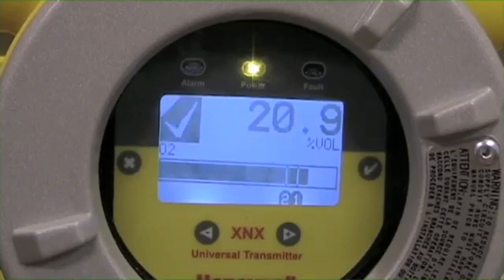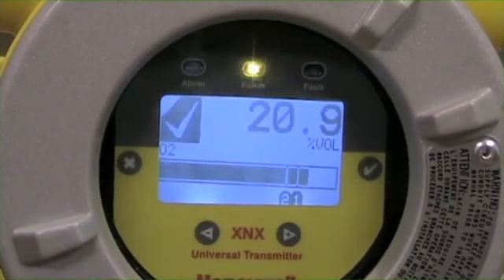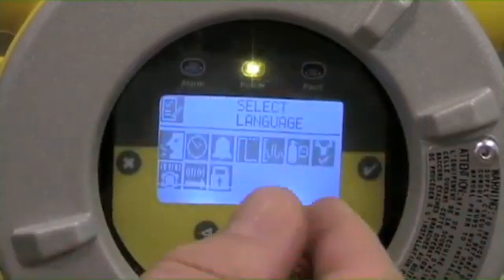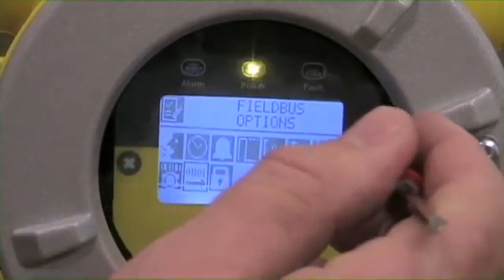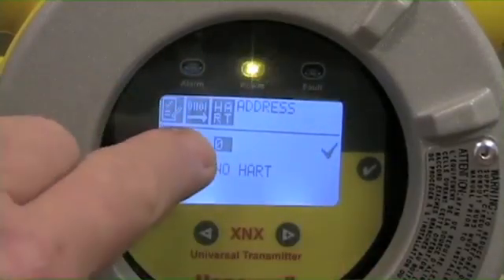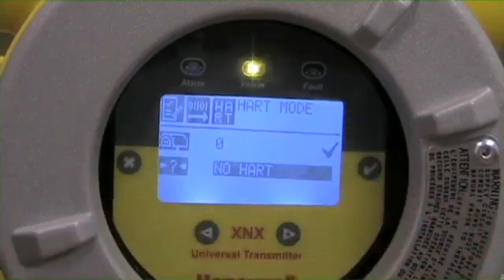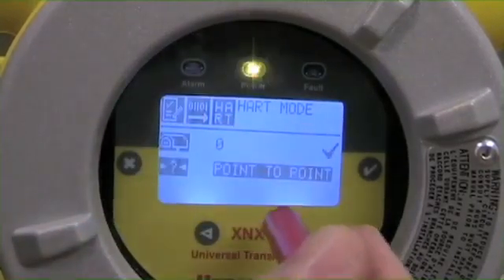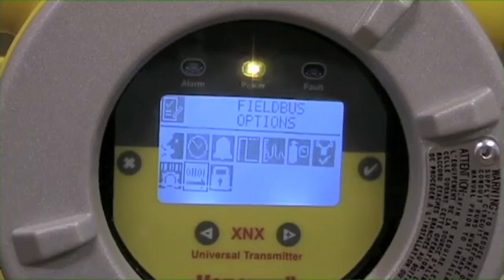Honeywell XNX - Quick Start Video - Communication Options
Honeywell Analytics XNX Monitoring Solution Quick Start Video

Learn more about the Honeywell Analytics XNX Universal Transmitter for Toxic, Oxygen, and Combustible Gas Detection